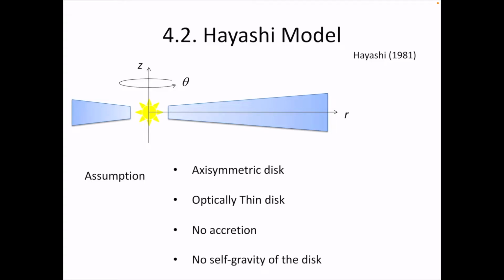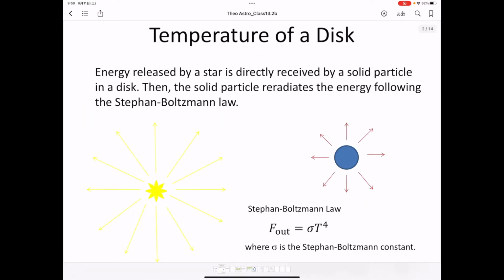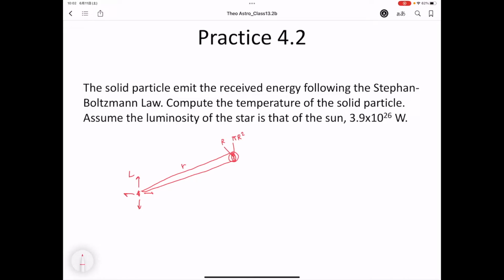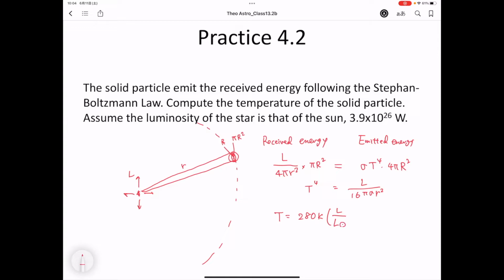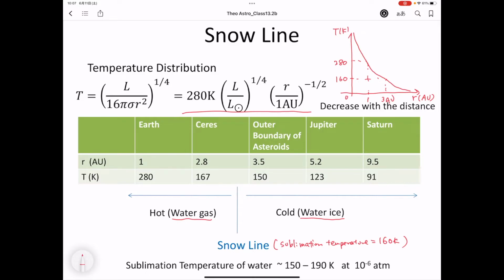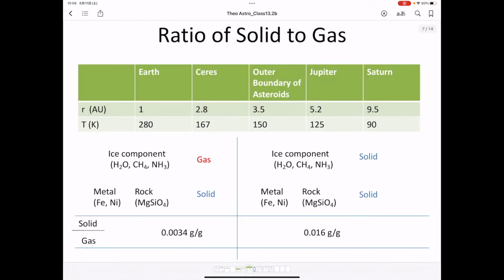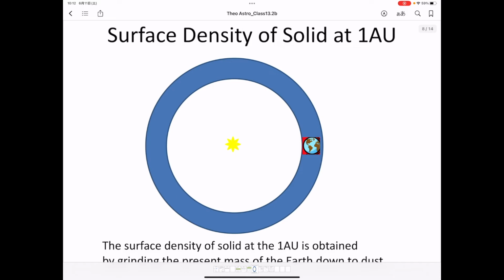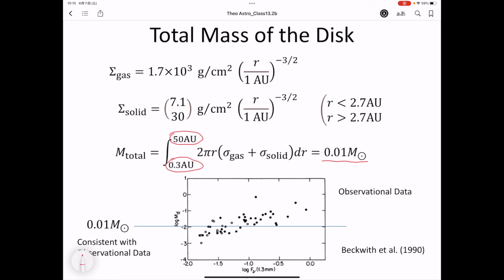III.4.2. Hayashi Model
We introduce a model of a disk around WTTS, Hayashi model, which is developed by Hayashi in 1981. Temperature of a disk is obtained by considering the energy balance of a solid particle in a disk. A solid particle receives the energy from a protostar, while it radiate the energy following the Stephan Boltzmann law. Phase of H2O is transformed from gas to ice when the temperature of a disk becomes lower than the sublimation temperature.